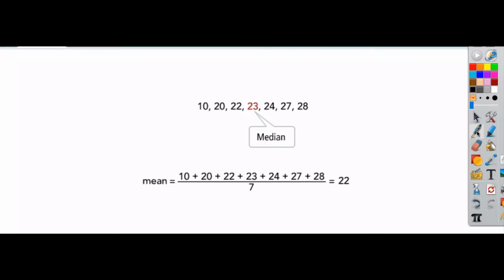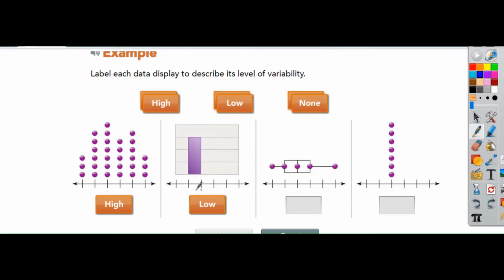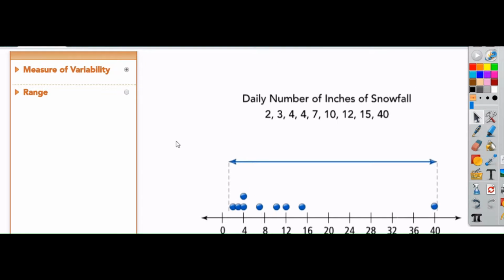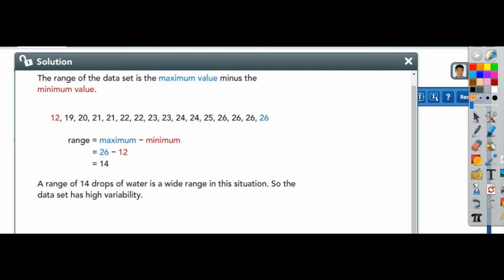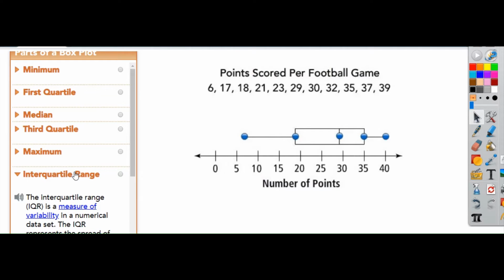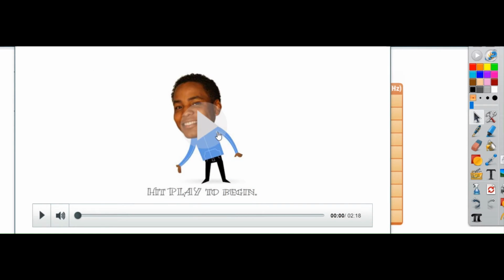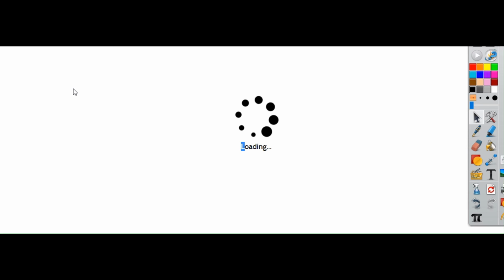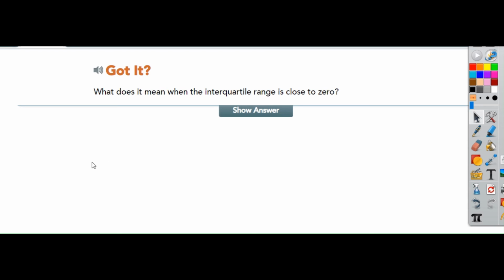16 3 Variability and 16 4 IQR